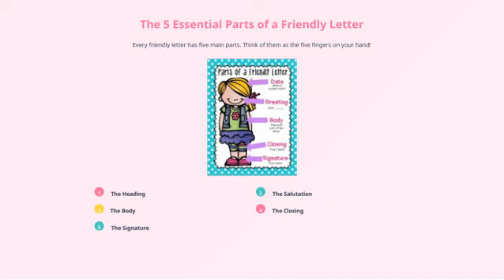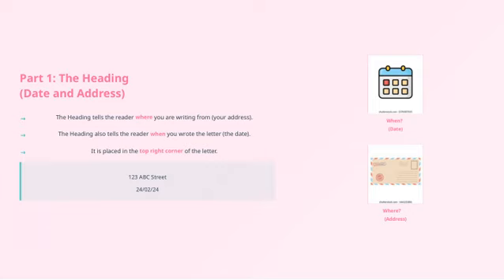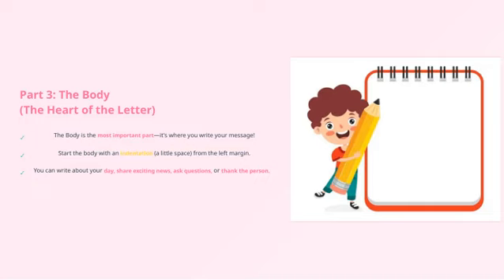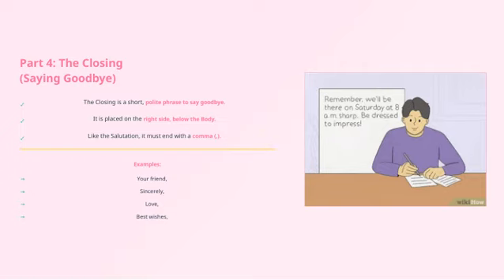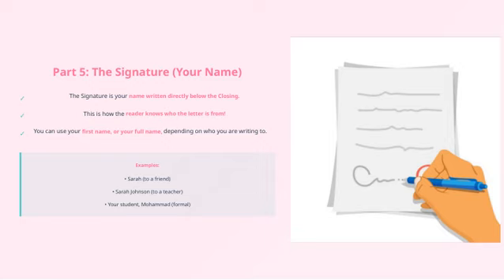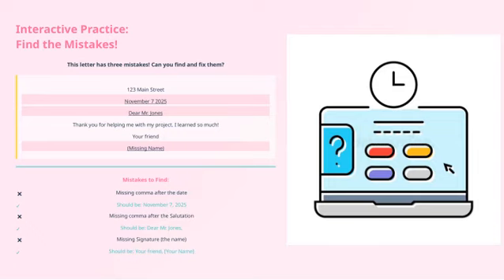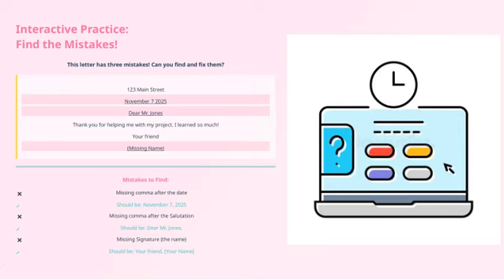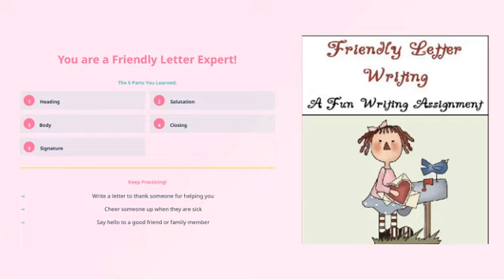Master Friendly Letters in 5 Easy Steps ✍️ | English Writing for Students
How to Write a Friendly Letter 💌 | Easy English Writing Lesson for Kids | myView Book 5
Writing Friendly Letters Made Fun! 💌 | Learn English the Easy Way

💌 Welcome to another fun English writing lesson! 💌

In this video, we’ll learn **how to write a Friendly Letter** — the most personal and heartwarming way to communicate with friends and family.
You’ll discover the **5 essential parts** of a letter and see real examples from *myView Book 5* that make writing fun and easy! ✨

🎯 What you’ll learn:
✅ What a friendly letter is
✅ The 5 parts of a friendly letter (Heading, Salutation, Body, Closing, Signature)
✅ How to format and write each part correctly
✅ Example: A letter inviting a friend to a graduation party 🎓

📘 Perfect for:
• Grade 5 English learners
• ESL / EFL students
• Teachers looking for classroom writing activities
• Anyone who wants to improve letter-writing skills

🪄 By the end of this lesson, you’ll be a **Friendly Letter Expert!**
So grab your notebook and start writing letters that make people smile. 😊